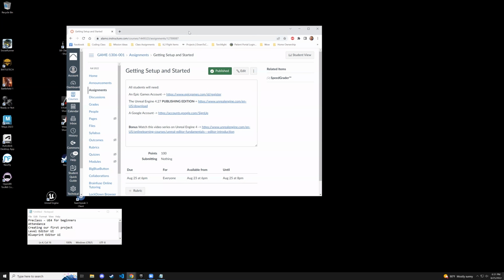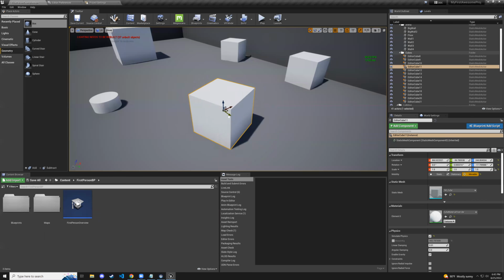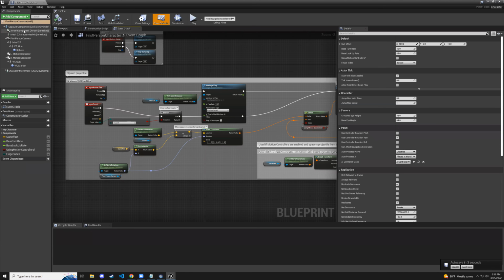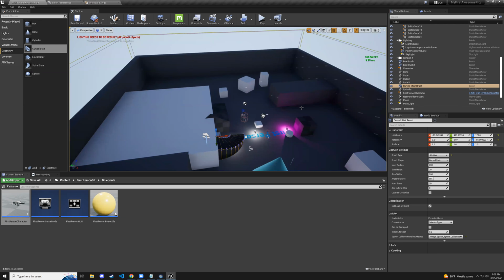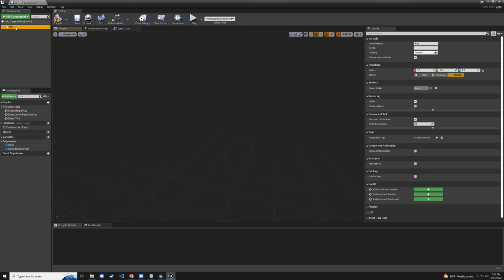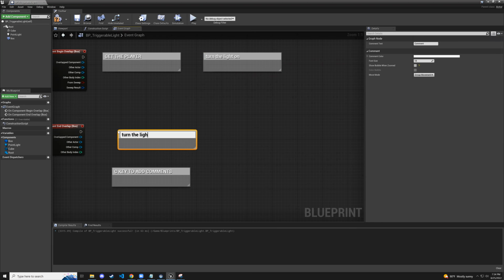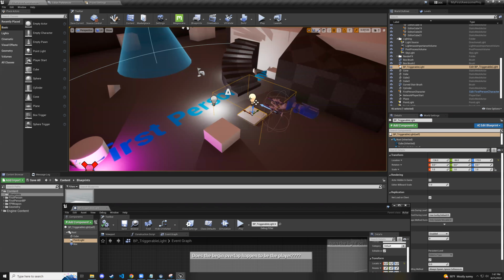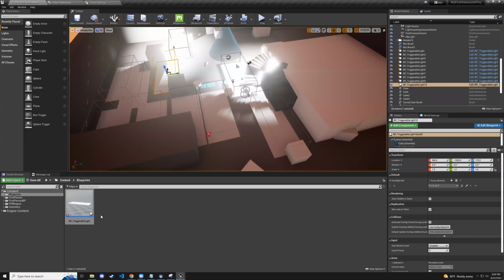Level Editor and Blueprint Editor Basics